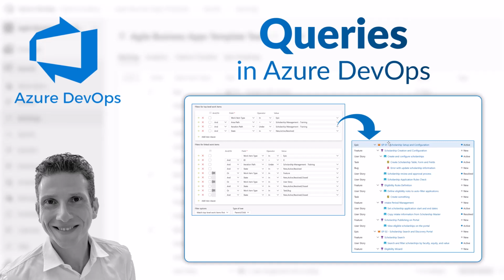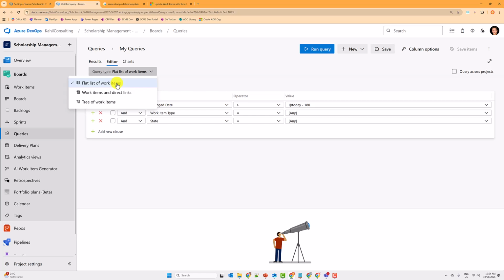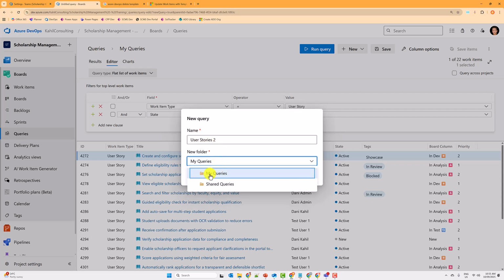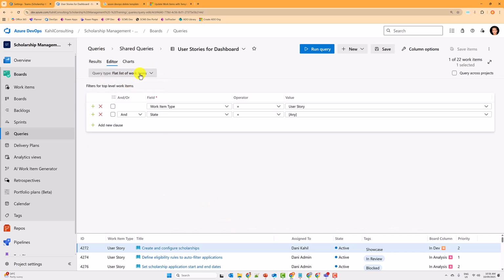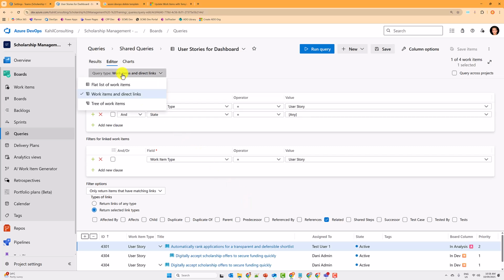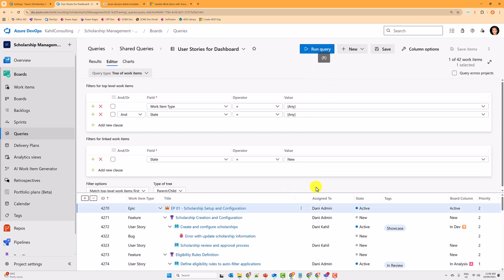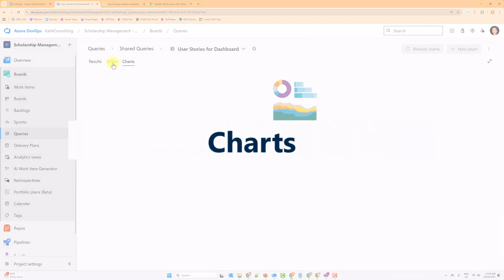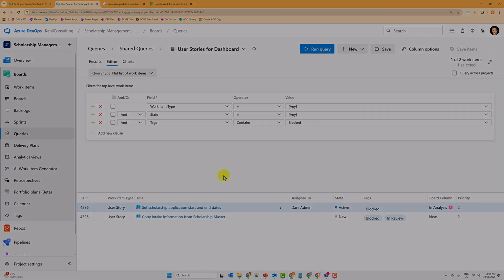Azure DevOps - How to use QUERIES and CHARTS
In this video, I walk you through how to use Queries in Azure DevOps, including the types of queries and how to create charts.

OUTLINE
0:00 Introduction
1:24 Flat list of work items
4:06 Work items and direct links
5:57 Tree of work items
8:47 Charts